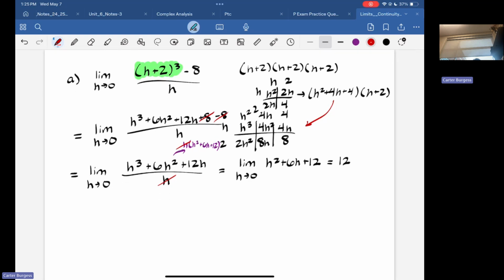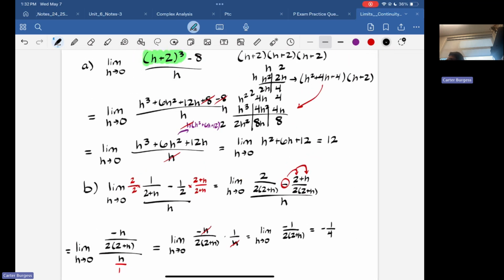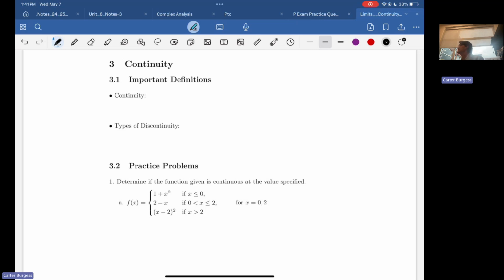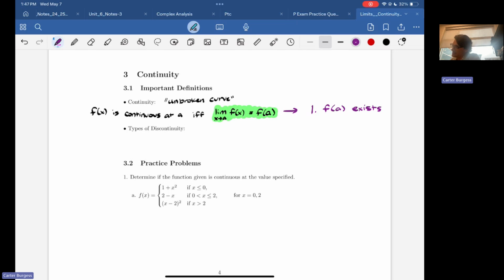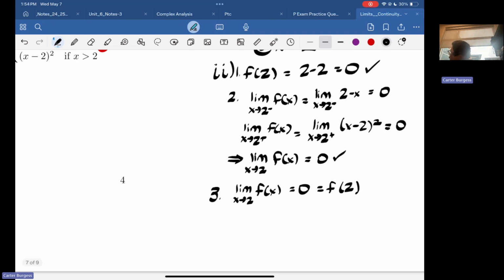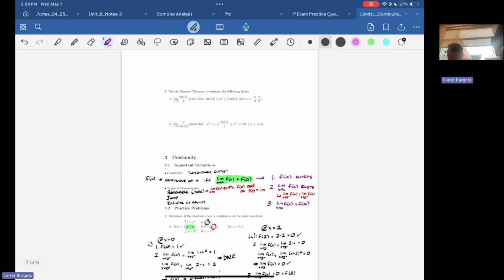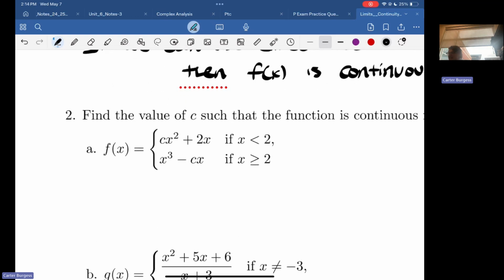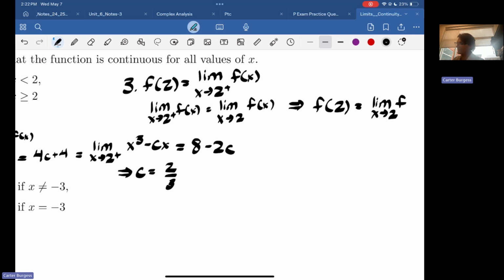Continuity - Limits Day 3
Lecture from May 7, 2025